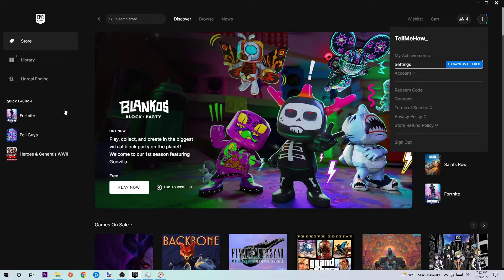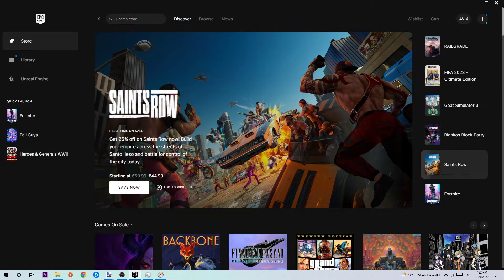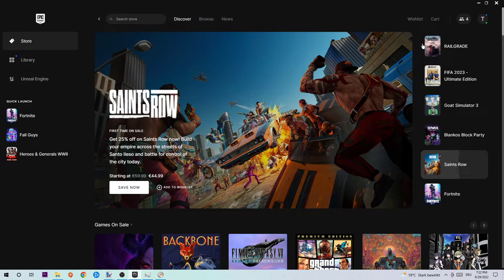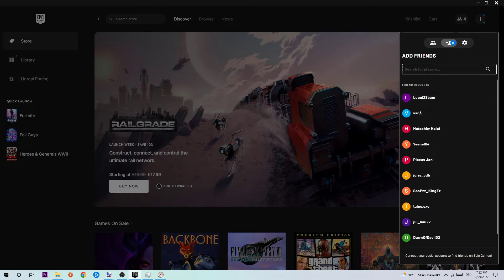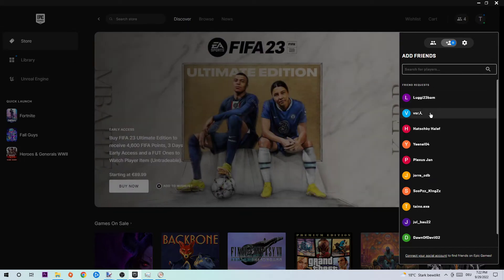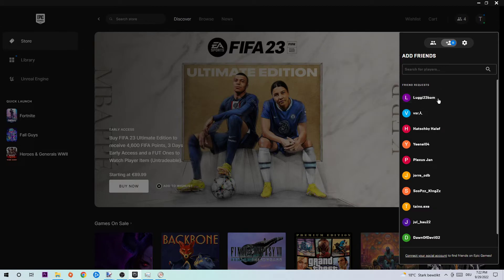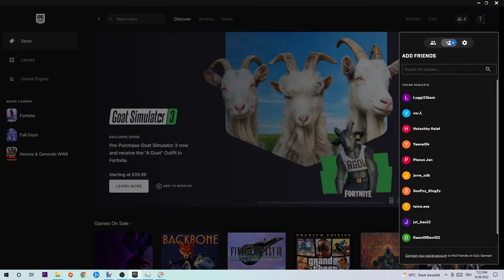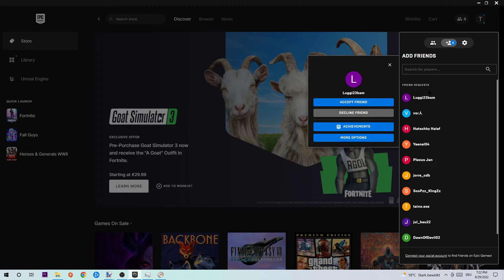Epic Games - How to Add Friends | Complete TUTORIAL 2022